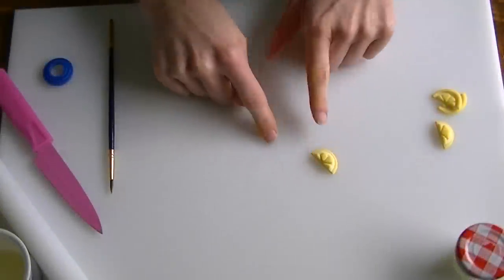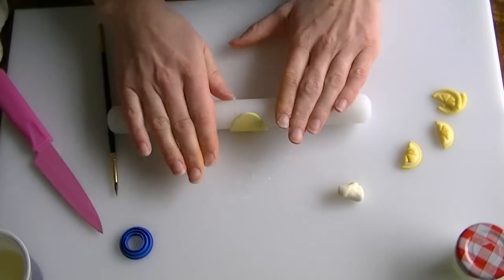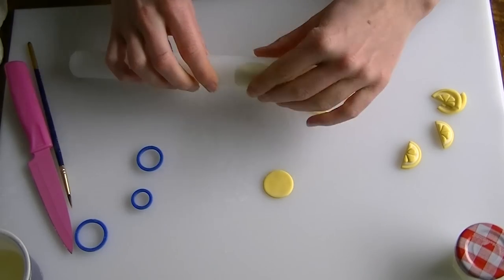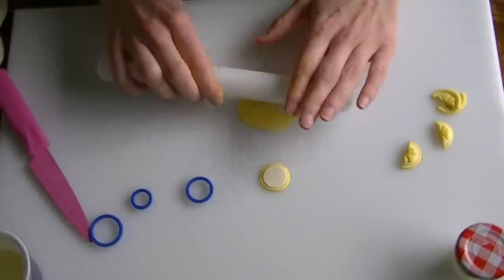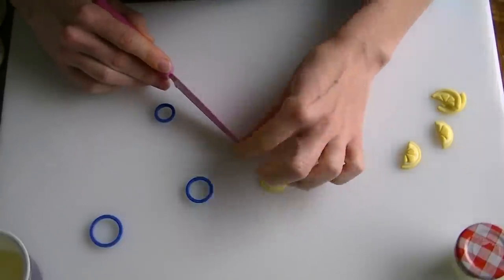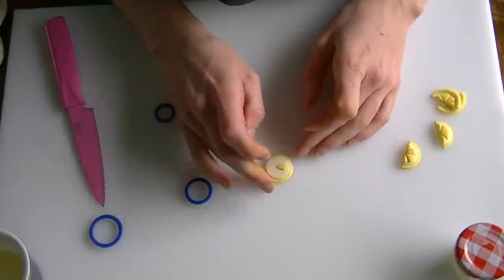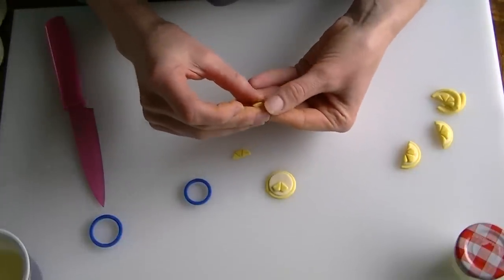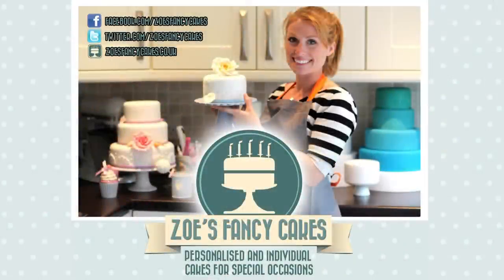Making mini fondant lemon slices / decorations for mini cupcakes How To Tutorial Zoes Fancy Cakes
Making fondant lemon slices for mini cupcake toppers

My premium tutorial, sugar craft rose making course, use money off code '3offZFC'